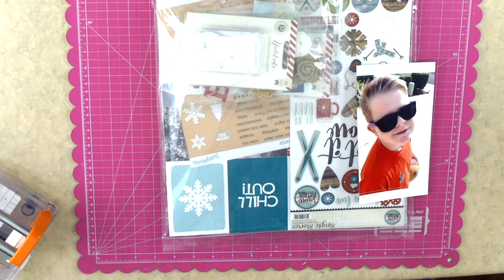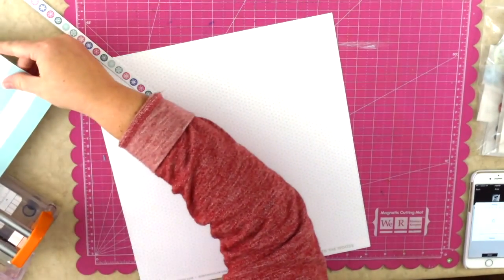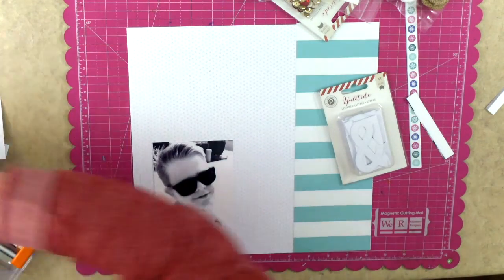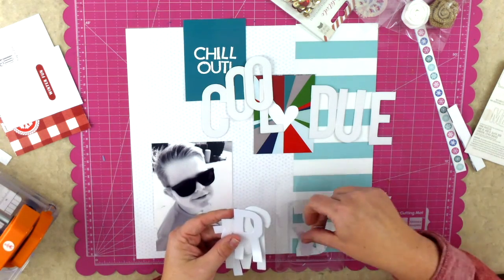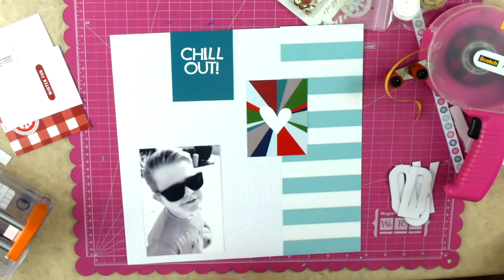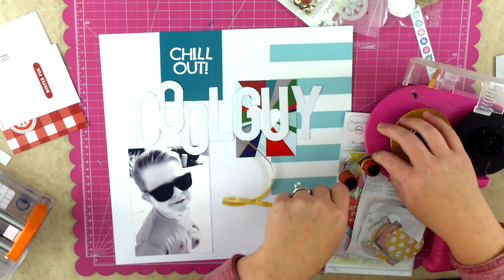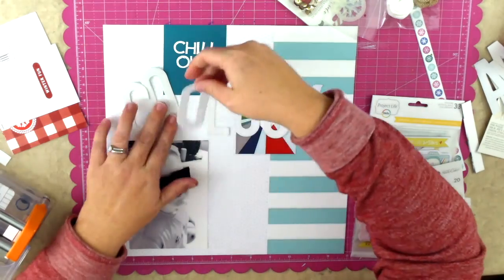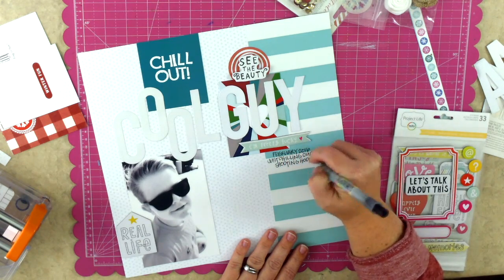Scrapbook Process Video: Cool Guy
Creating a scrapbook page with the Scraptastic Club Hazy Shade Of Winter kit + add-on for the Subscribers challenge.  This month the challenge was to use a kit for a different theme than intended.